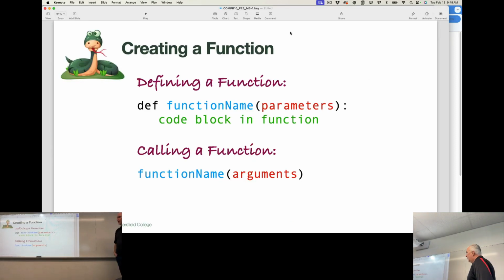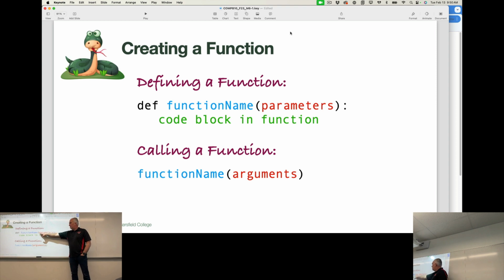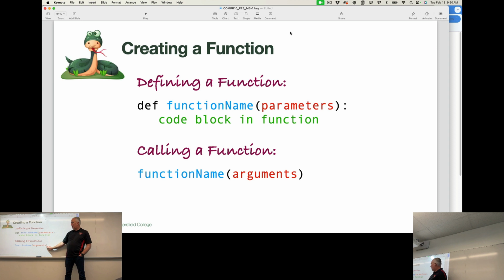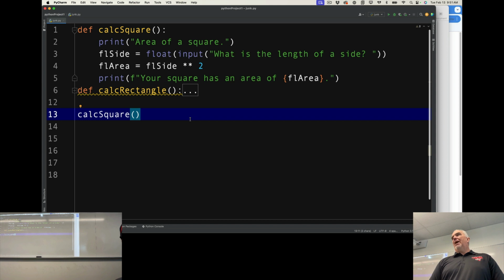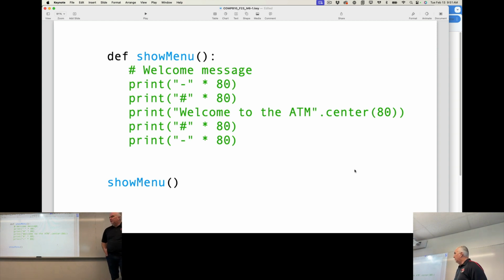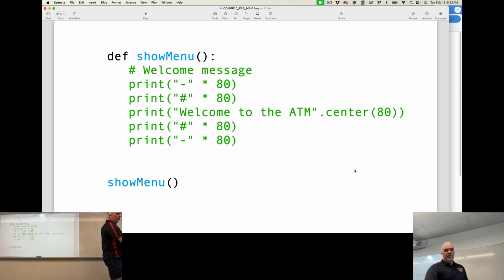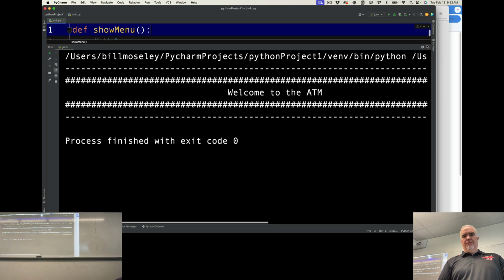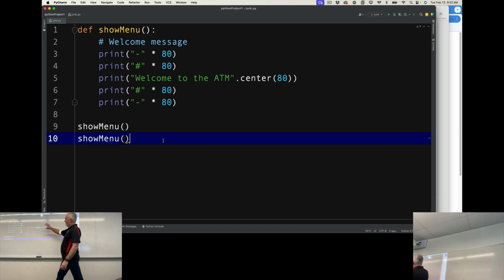Python - Module 6 - Defining and Calling Functions (Spring 2024)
The basics of defining and calling custom functions.